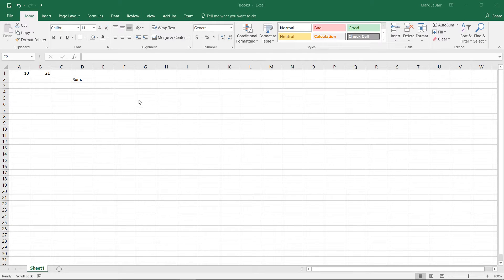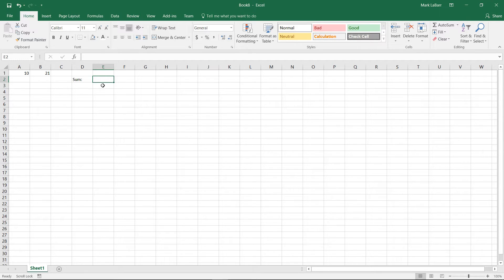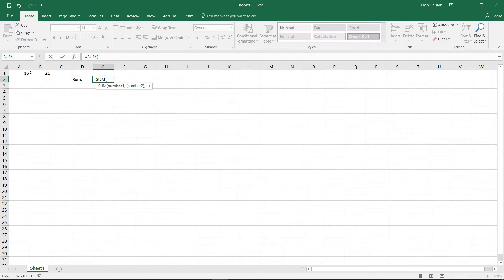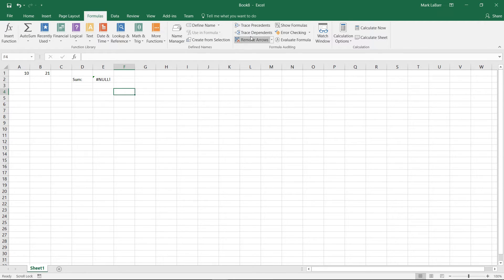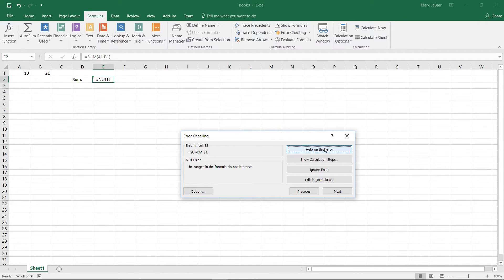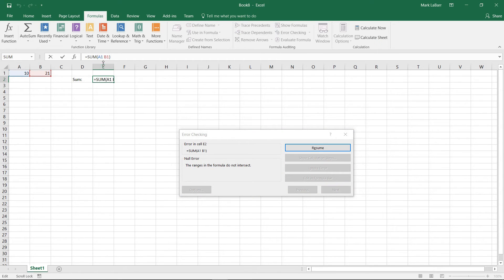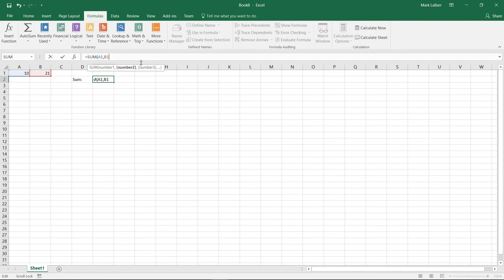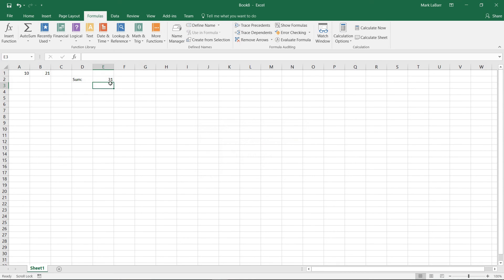How to Find Formula Error in Excel 2016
In this HowTech written tutorial, we’re going to show you how to find an error in an Excel 2016 formula.

Go under the Formulas tab and click Error Checking.

This will notify you of each error in the worksheet. This option is very helpful if there are many formulas that are hard to manage and look through.